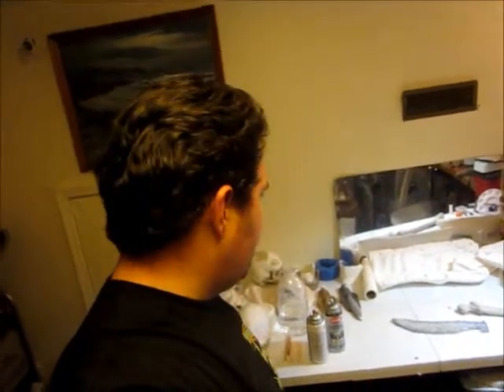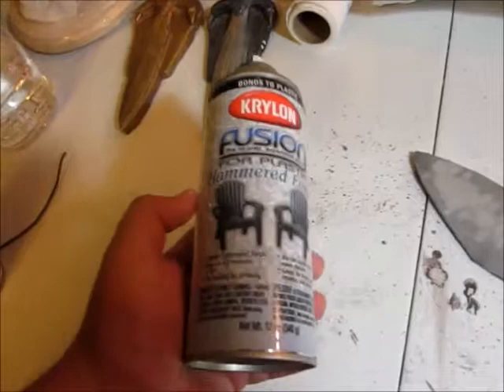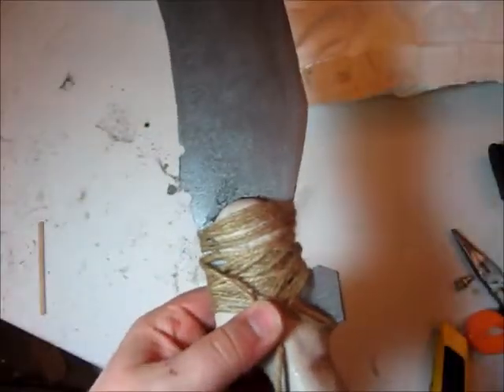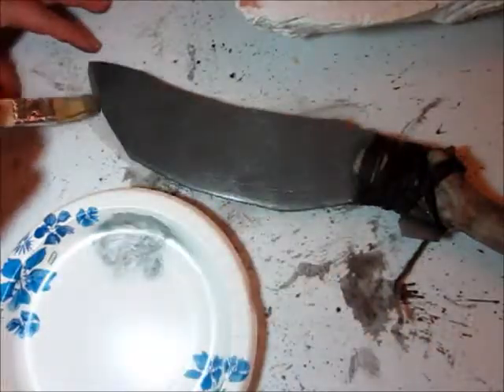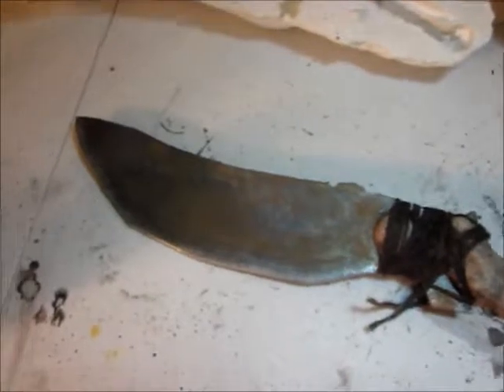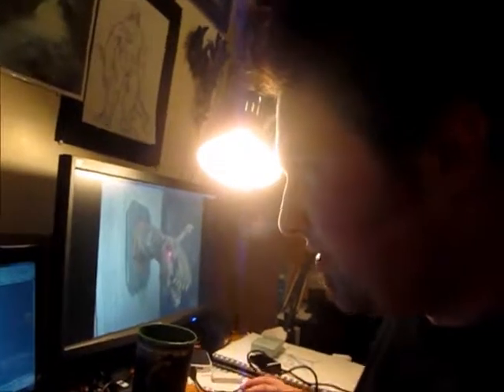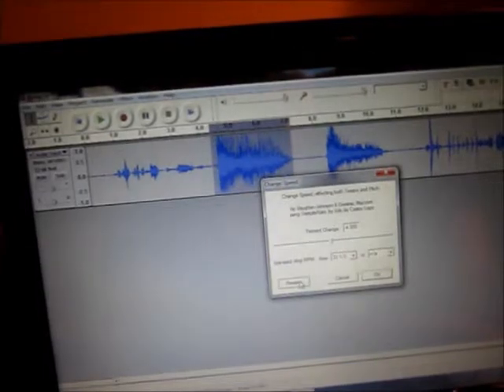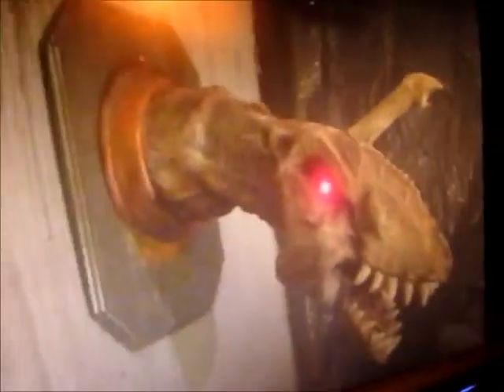DragonBone Basement vlog-008- Bone Chopper, Dragon Sound and more Derby Footage!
In this decidedly tardy episode we build a quick, yet horrifically safe haunt weapon from a bag-o-bones bone and a plastic tote lid, record some sound for the dragon head prop and watch some more demo derby footage! Oh and annoy mister Bazel Rathbone Watson with the dragon head... poor puppy.